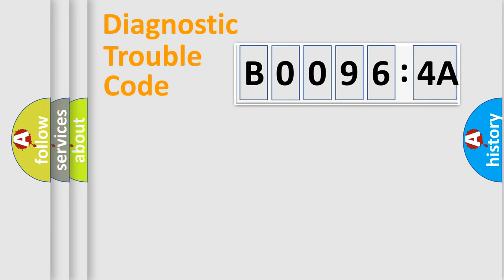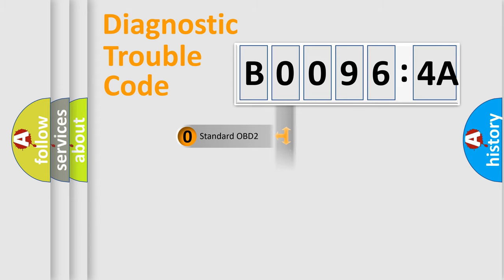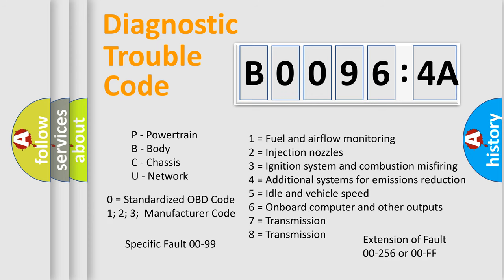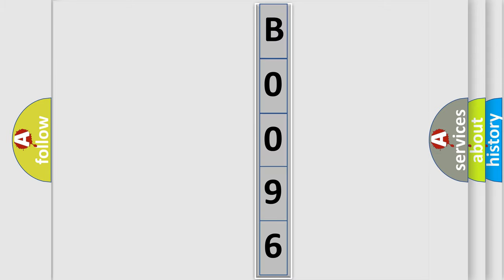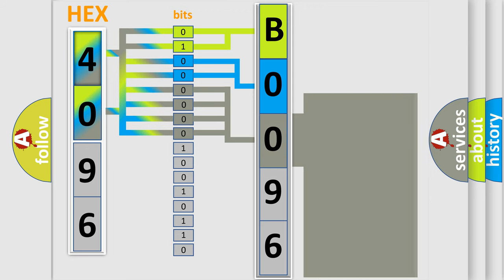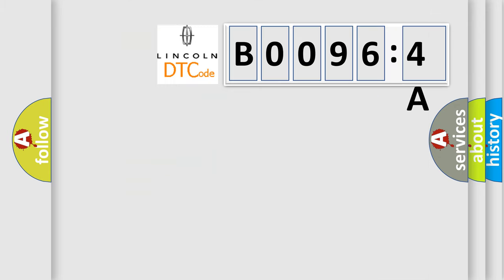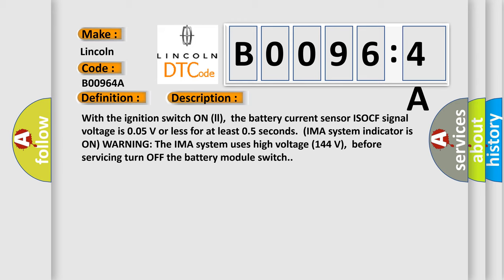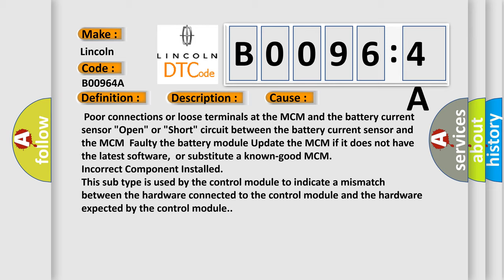DTC Lincoln B0096-4A Short Explanation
Contents:
0:21 Basic DTC analysis according to OBD2 protocol standard.
1:48 Insight into programming
2:58 A diagnostically understandable description of the Diagnostic Trouble Code
3:05 Basic error definition

Make:
Lincoln
Code:
B0096 4A
Definition:
Battery Current Sensor 2 Circuit Low Voltage (HYBRID MODELS)
Description:
With the ignition switch ON (ll),the battery current sensor ISOCF signal voltage is 0.05 V or less for at least 0.5 seconds.(IMA system indicator is ON) WARNING: The IMA system uses high voltage (144 V),before servicing turn OFF the battery module switch.
Cause:
 Poor connections or loose terminals at the MCM and the battery current sensor "Open" or "Short" circuit between the battery current sensor and the MCMFaulty the battery module Update the MCM if it does not have the latest software,or substitute a known-good MCM
Failure Type: